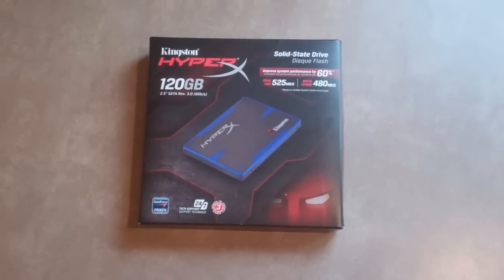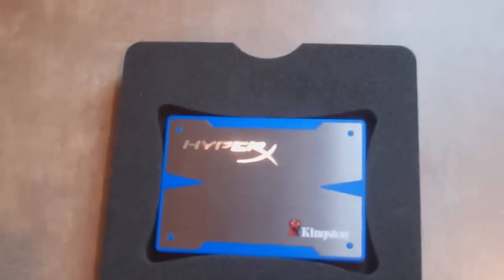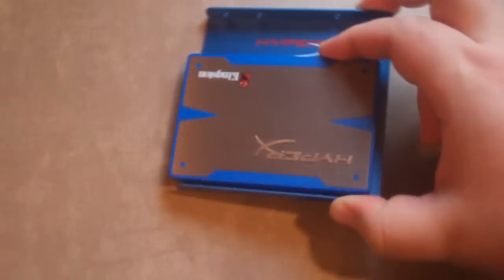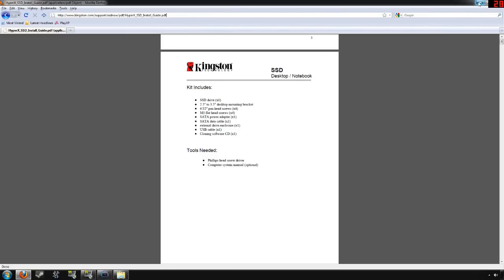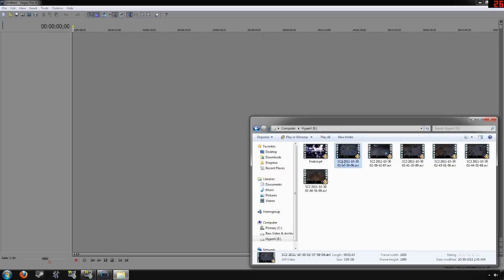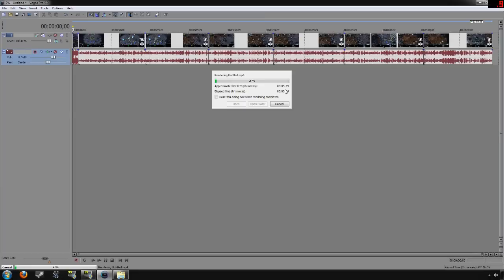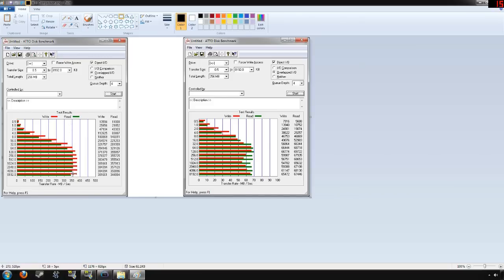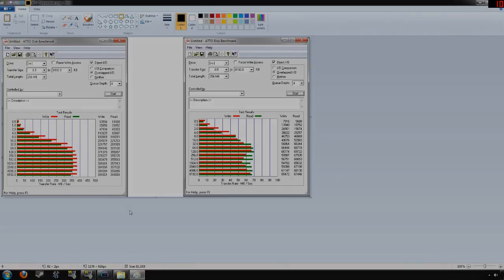SK Gaming - Kingston Technology HyperX SSD Review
Kingston Technology HyperX SSD Review done by SK Gaming's ahnaris.